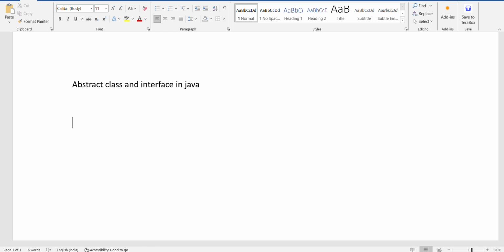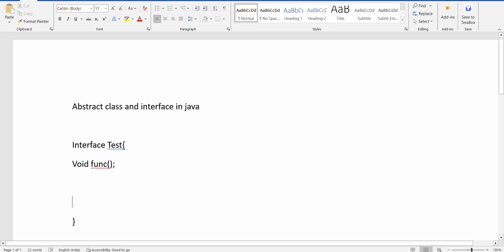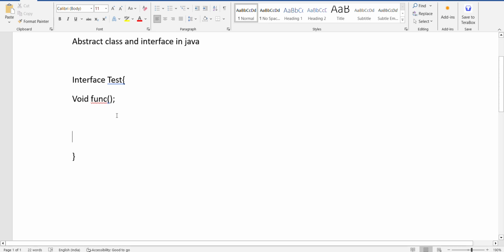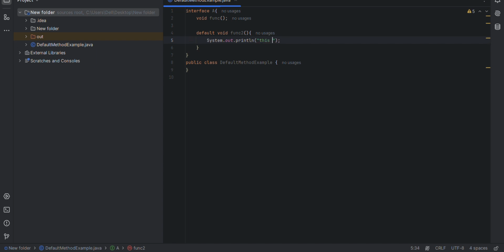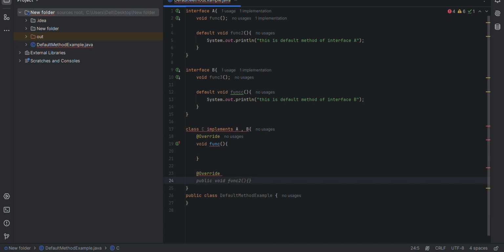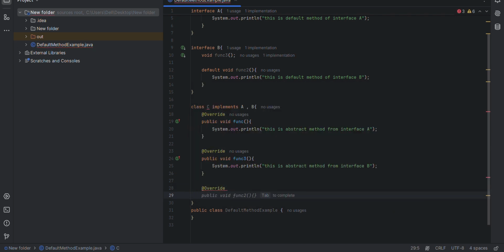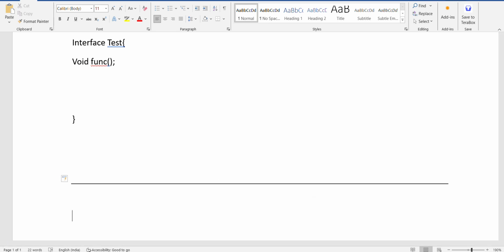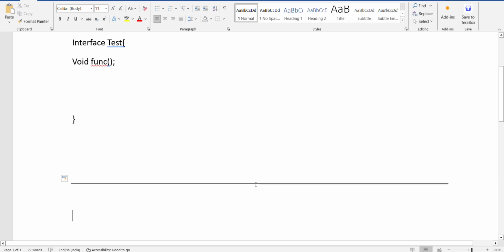Abstract Class vs Interface in Java: Constructors, Default Methods, Data Types & More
In this video, I explain the key differences between Abstract Classes and Interfaces in Java, going beyond the basics to cover advanced concepts like default methods, constructors, and data types. Whether you're a beginner or experienced Java developer, this video will deepen your understanding of these fundamental concepts.

Are you confused about when to use an abstract class vs. an interface in Java? In this video, I dive deep into the differences between these two core concepts, explaining them with examples and advanced insights. I cover:

Differences between Abstract Classes and Interfaces
When to Use an Abstract Class vs. an Interface
Advanced Concepts: Default methods, constructors, and supported data types
By the end of this video, you'll have a solid understanding of how to use both abstract classes and interfaces effectively in your Java applications.

Timestamps:
00:00 - Introduction
01:30 - Basic Differences
04:00 - Default Methods in Interfaces
05:30 - Default method overriding
06:45 - Practical Examples & Best Practices
13:20 - Supported Data Types
14:30 - Constructors in Abstract Classes